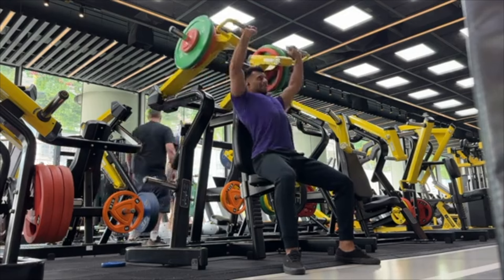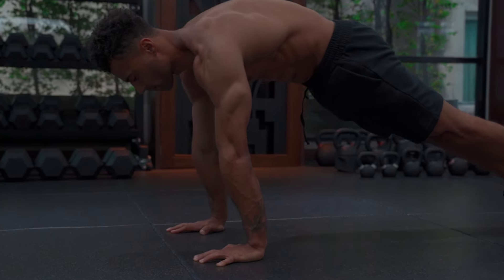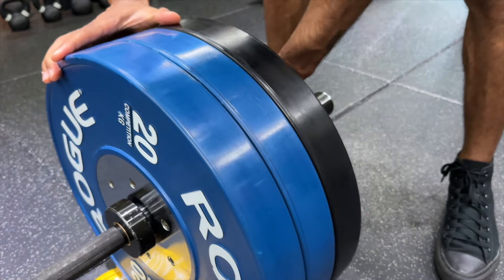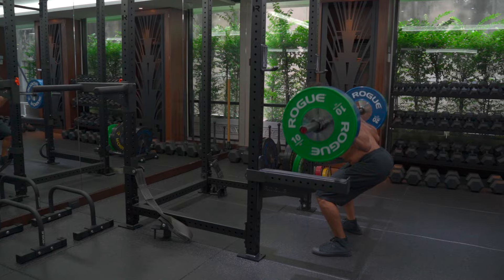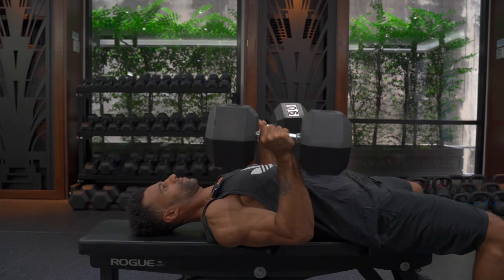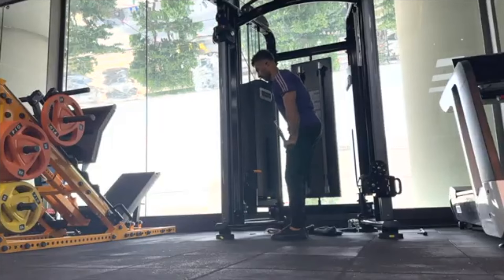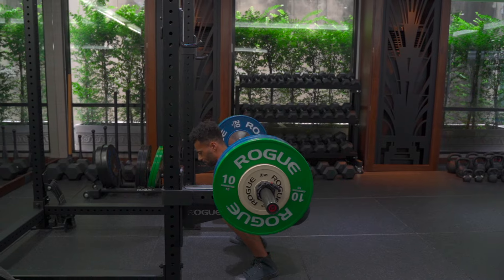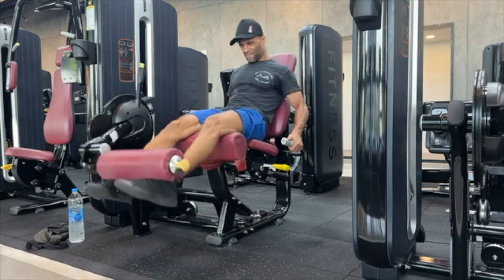It's time to STOP HOME WORKOUTS and hit the gym.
Are home workouts holding you back from achieving your fitness goals? This video explores the limitations of working out at home and why joining a gym might be the key to building strength and muscle more effectively. Learn how gym equipment can help you overcome the challenges of progressive overload, target muscles more precisely, and ensure your safety during workouts. Whether you're a beginner or looking to improve your fitness, this video will help you decide whether it's time to ditch home workouts and head to the gym!

Key Points Covered:
- The importance of external stability for beginners.
- How gym equipment supports progressive overload.
- The limitations of home workouts, especially for leg day.
- Why a gym membership could be the best investment for your fitness journey.

Chapters:
00:00 - Introduction
00:14 - Safety First
01:11 - Progressive Overload
02:42 - Overcome Limitations
03:10 - Leg Days
03:54 - Key Takeaway

📢 Do you disagree? Let me know why in the comment section below!